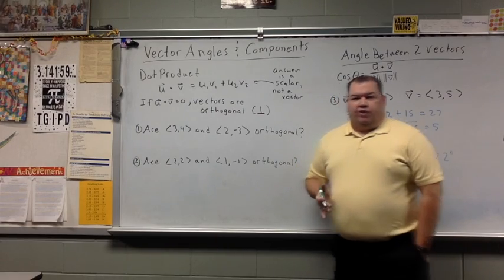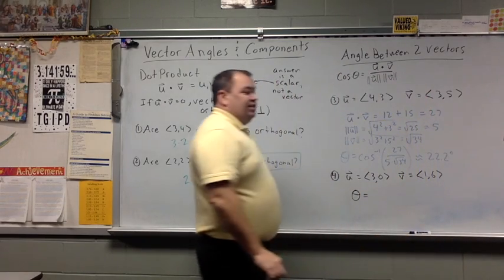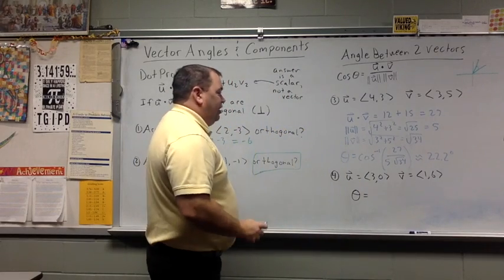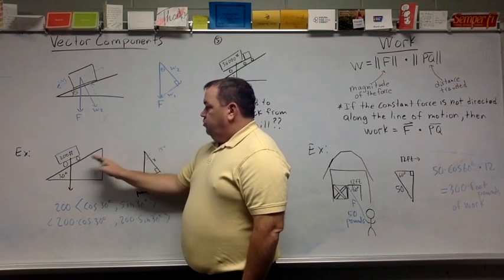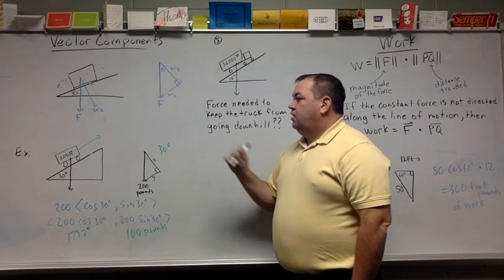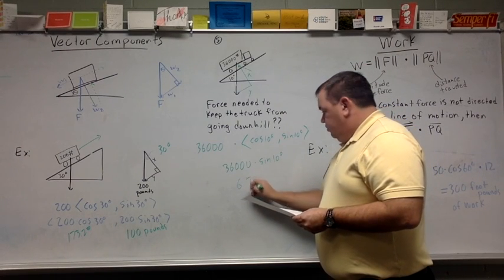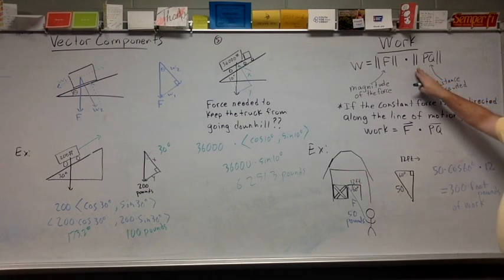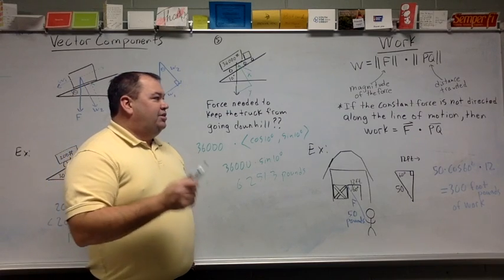Vector Angles & Components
A review of dot products, finding the angle between two vectors, breaking vectors into their components forces, and work is explored as we apply vectors to real-life problems